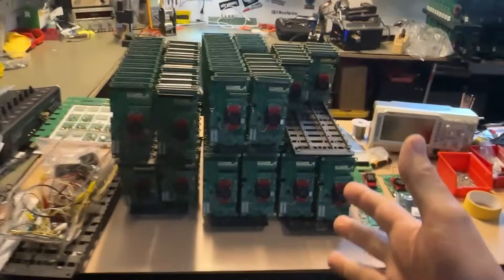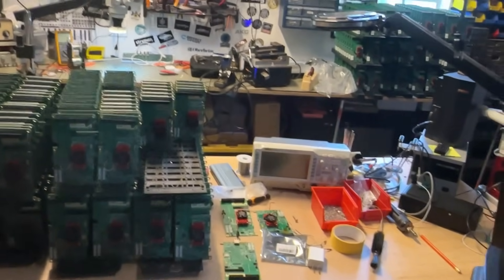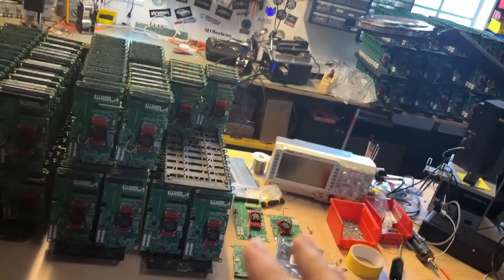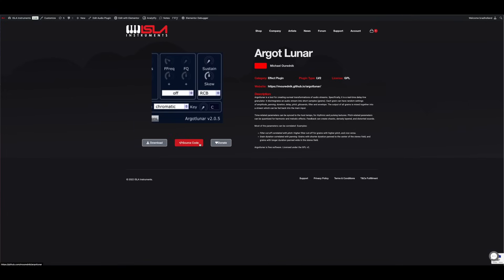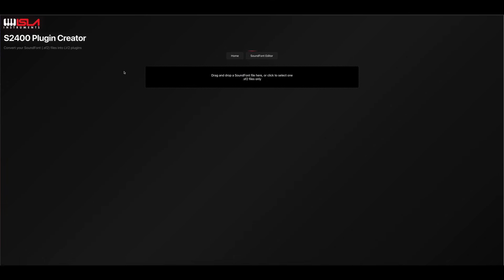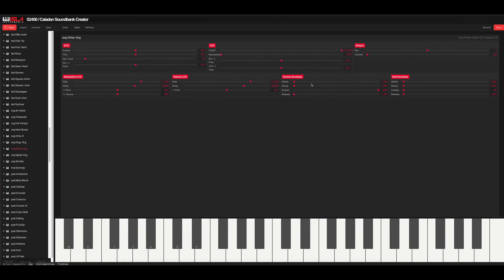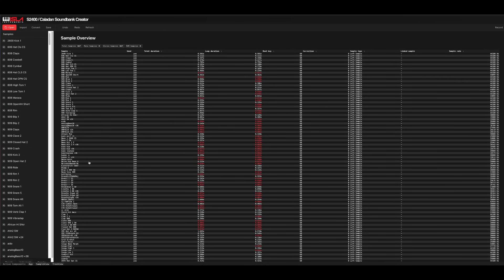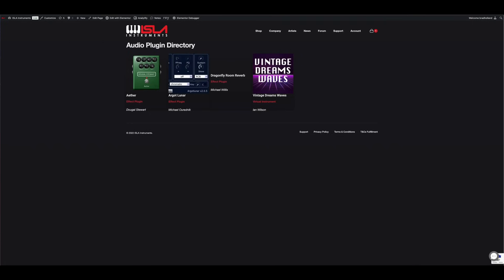Isla Instruments DSP Card Update Jan 2025 + Live Q&A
While the video premiers I will try to answer your questions.